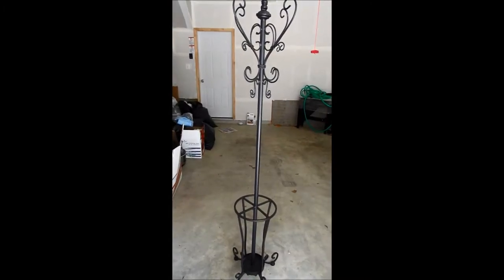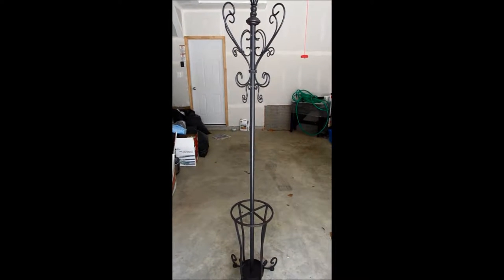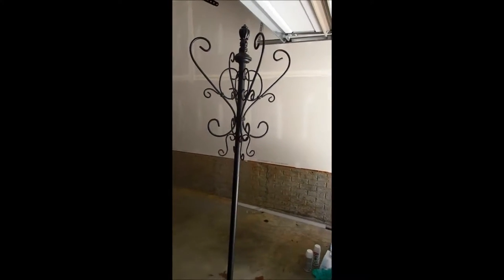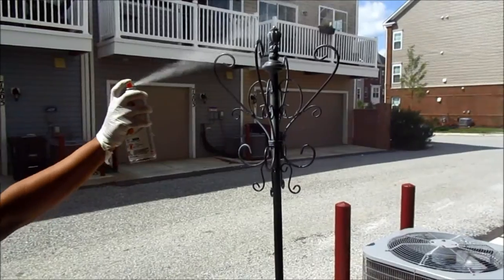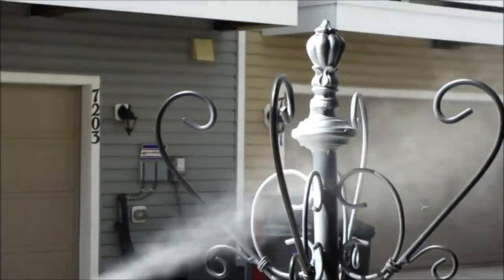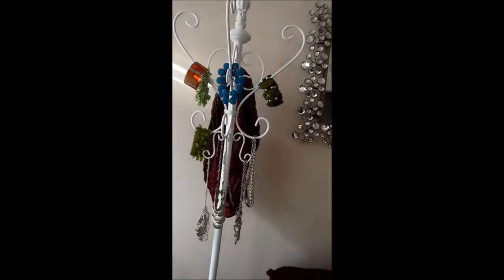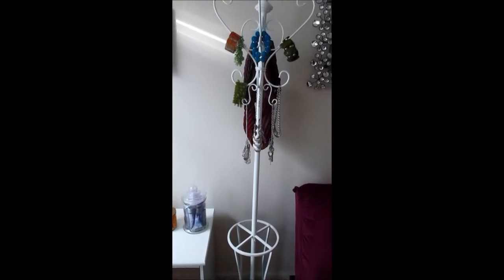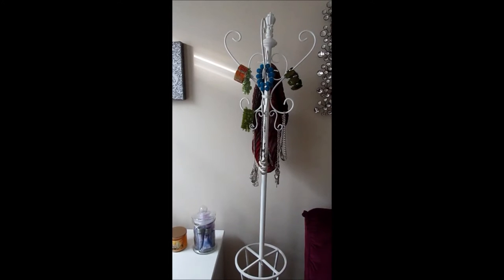DIY Coat Rack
Not sure what to do to with a coat rack you no longer need.  Watch this video to find out who you can transform a coat rack to fit your needs!